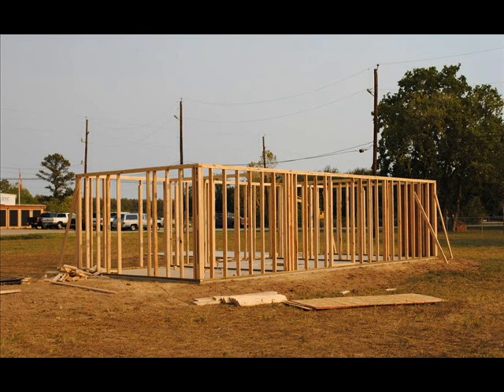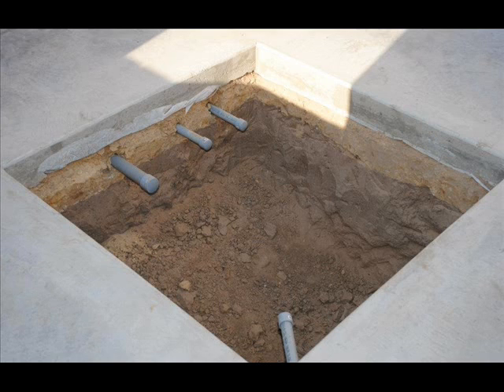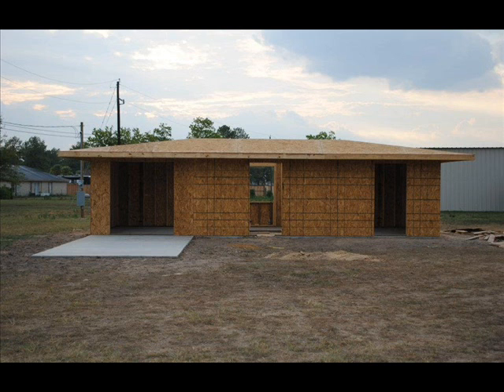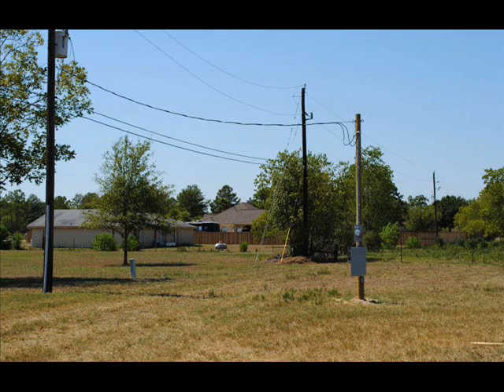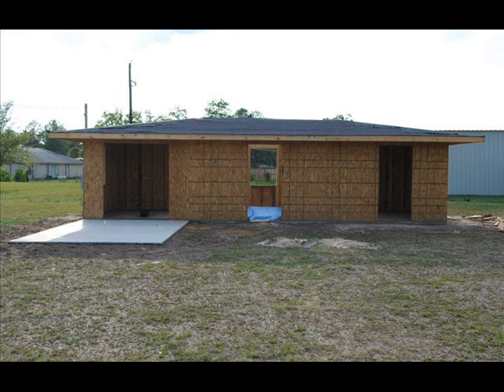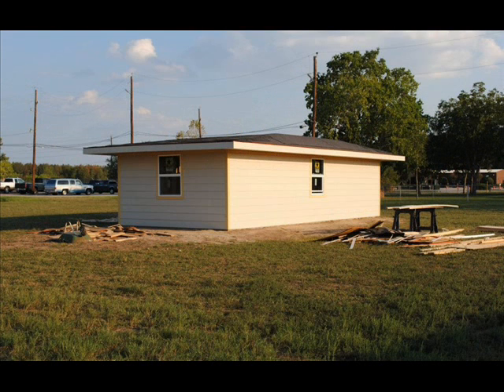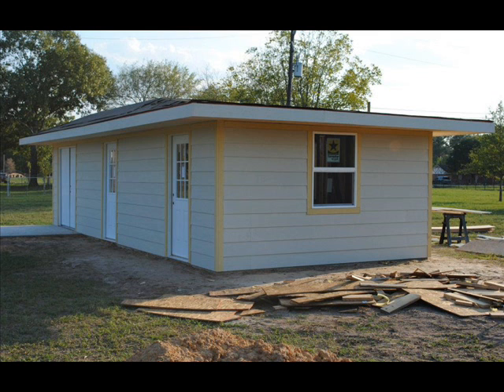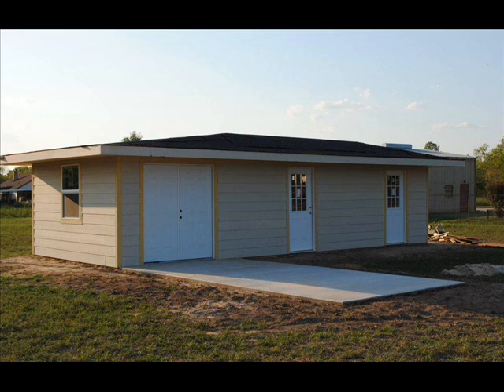Cosmic Obsession Observatory Build Update September 21, 2011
Here is a quick update from Francis on the progress of the Cosmic Obsession Observatory. As you can see, there has been a lot of work done in preparation for the arrival of the dome in the next week or two.

where I post regular updates. Look for new information to be linked to from all social networks. Don;t be afraid to miss anything becasue I've got you covered.

Francis

Global Rent a Scope Network